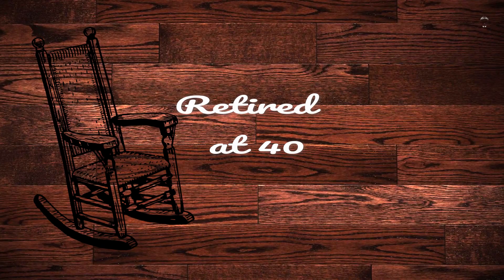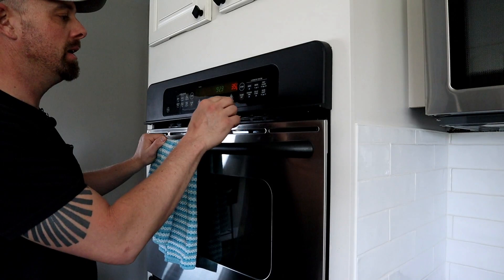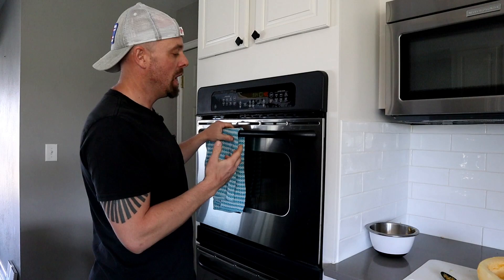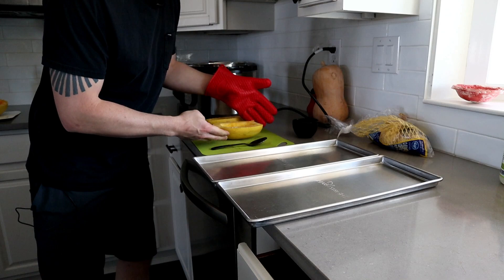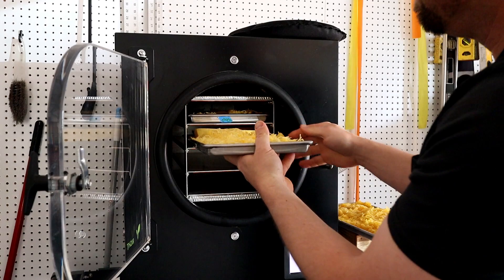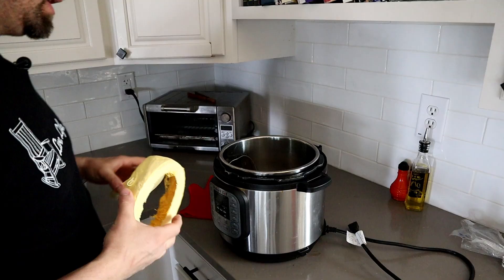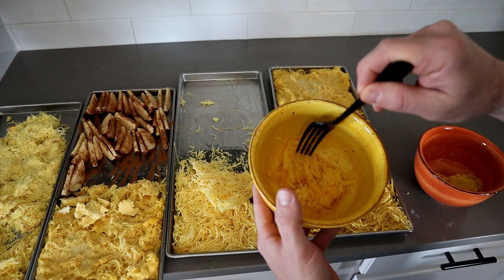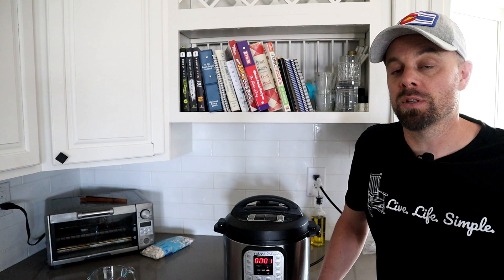🧊Freeze Dried🧊 Spaghetti Squash-- HARVEST RIGHT FREEZE DRYER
The instant pot i use:🍴

It's spring and the garden is growing!  It's time to get rid of the old squash from last year to make room for the new crop.  The great thing about having a freeze dryer is that little goes to waste.  In this video, I am going to freeze dry spaghetti squash from 8 months ago that has reached the end of it's storage life.  Will it freeze dry? or just turn into a pile of mush?  This includes a recipe for oven baked squash and how to cook squash in an instant pot.  I tried rehydrating the squash in an instant pot and with boiling hot water.  Harvestright freeze dryers allow you to get long term food storage out of most foods that would normally get rotten, or rancid after a period of time.  Great for gardeners, preppers, frugal people and homesteaders.